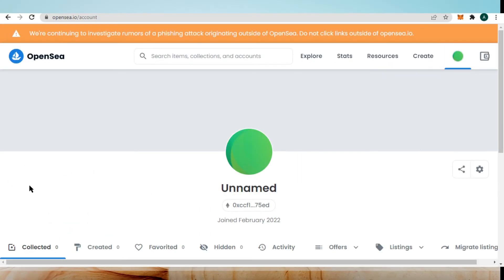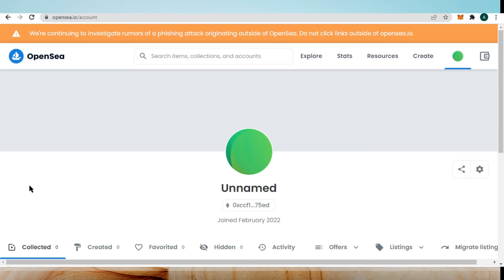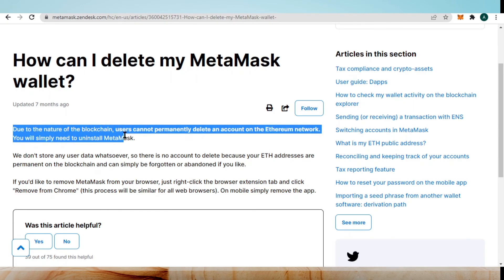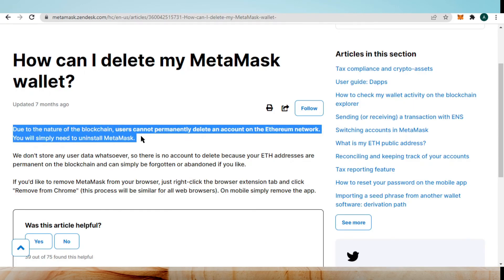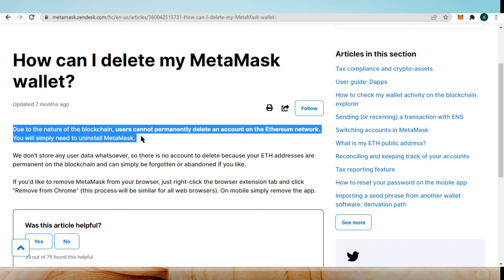How to delete Opensea account 2022 | Delete account permanently on opensea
In this video, you will learn how to delete the Opensea account permanently.
after watching this video you will be able to delete the opensea account.
also, you will be able to delete the opensea account.

Here's How to delete an opensea account:
1. you can't delete the opensea account directly
2. To delete the opensea account you need to delete the metamask account
3. But due to blockchain you can't delete a metamask account permanently
4. To delete the metamask account tap on the metamask extension and delete it

OpenSeaError OpenSea sadeqeinfotamask account permanently.